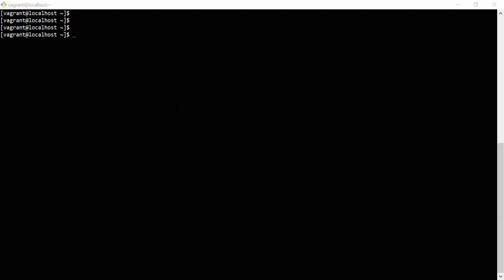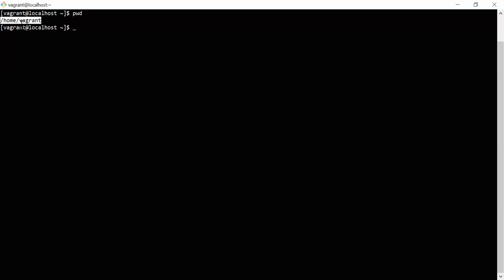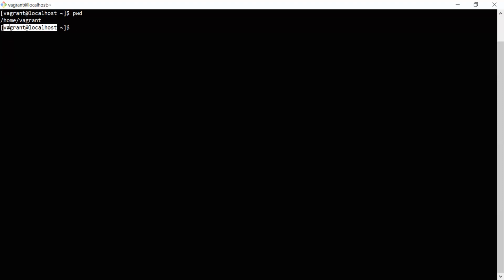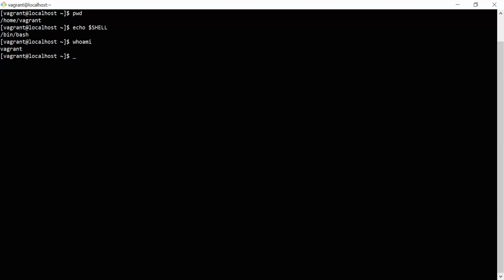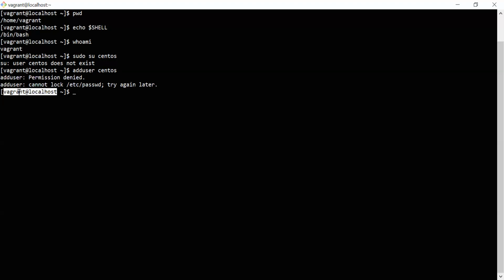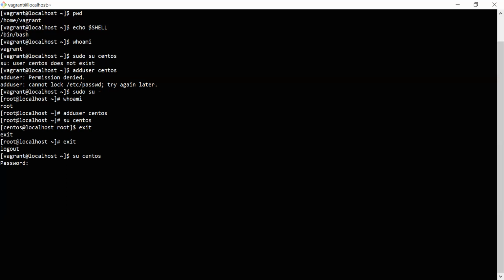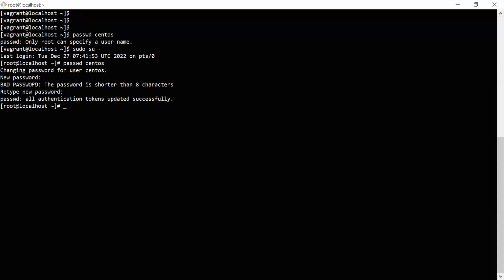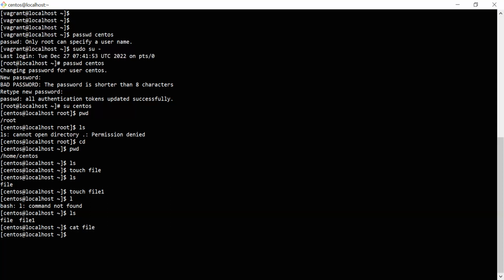Linux For Beginners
This video includes how to start with linux basic commands like creating directories and changing directories and creating files and users into the terminal